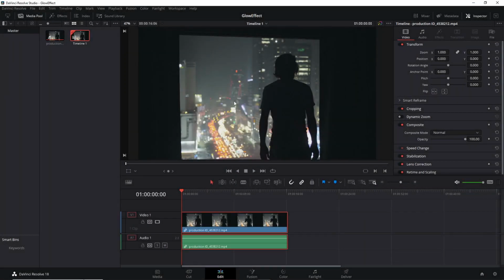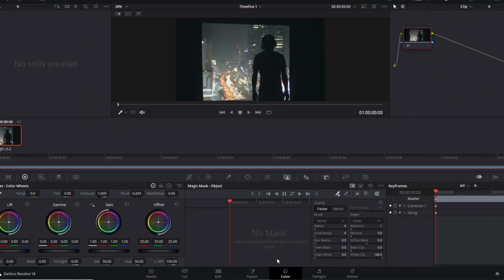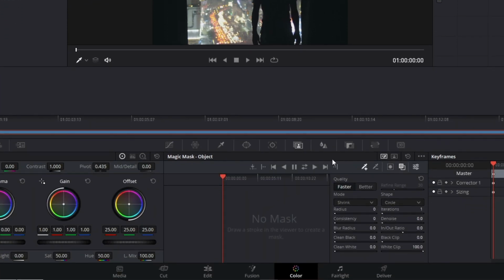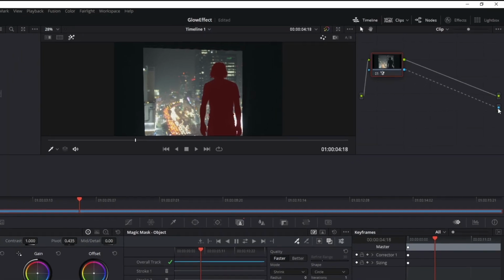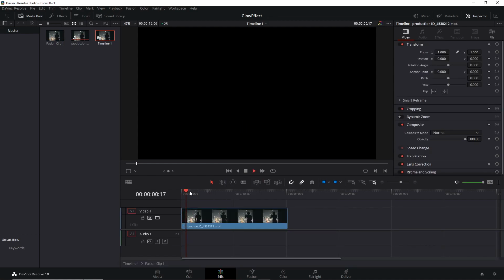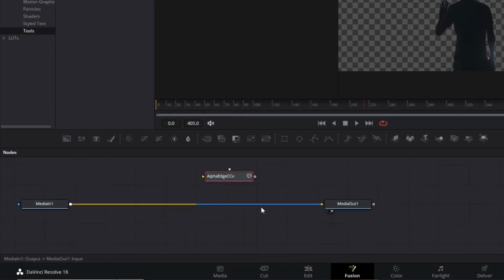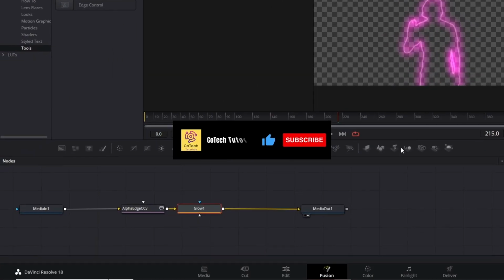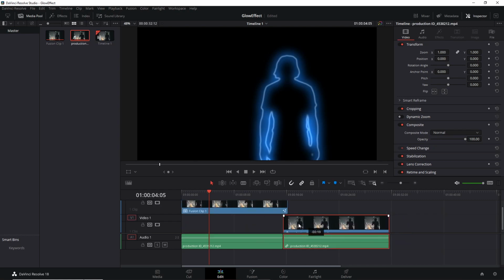PERFECT Neon Outline Effect in Davinci Resolve 18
In this tutorial, we're going to show you how to create a perfect neon outline effect in Davinci Resolve 18. This effect is ideal for creating a striking visual effect in your videos or projects.
🎁 Our viewers can enjoy all the benefits of Envato Elements for FREE for 7 days - millions of creative assets in a single place

☕ If you enjoy our content and want to support our channel, consider buying us a coffee Your donation will help us continue to create valuable content and bring you more of the videos you love.

On this channel we cover everything from popular video editors like Davinci Resolve, related tips and tricks, Davinci Resolve Effects and overall beginner guides. All with the goal of making learning new skills easy and fun for everyone.

Please note that some of the links provided are affiliate links, which means if you choose to use them, we may receive a small commission at no additional cost for you. We appreciate your support in this way.